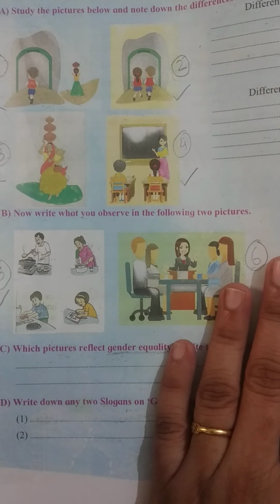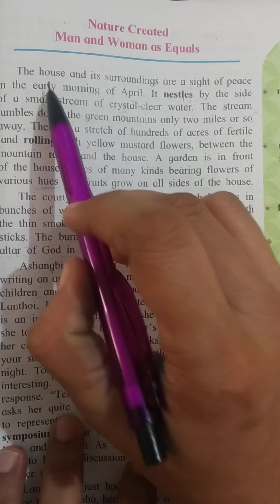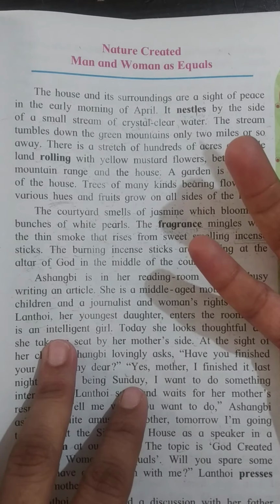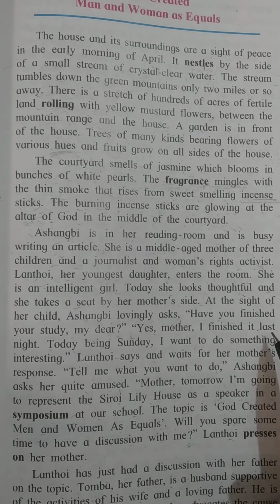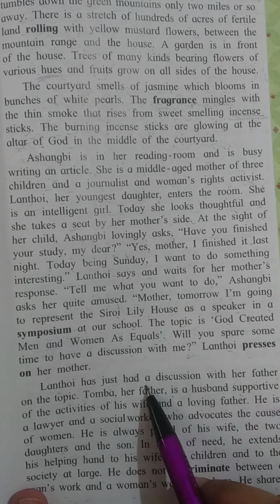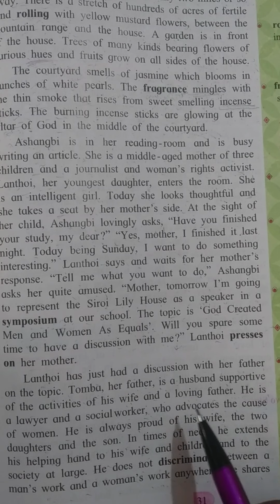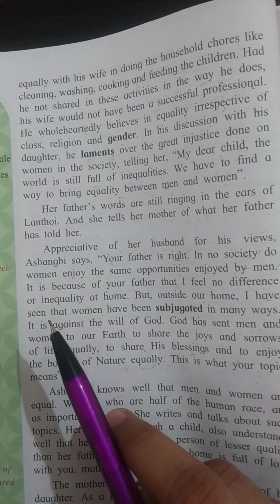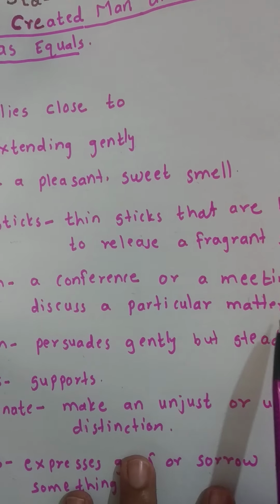14 August 2020